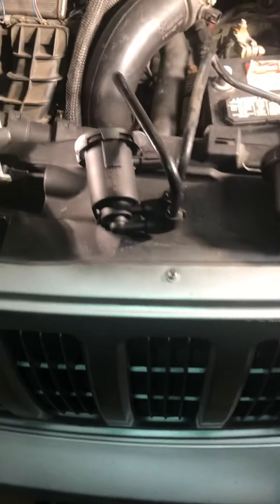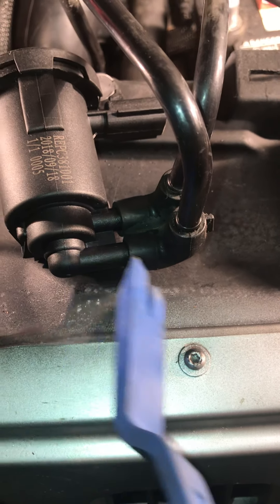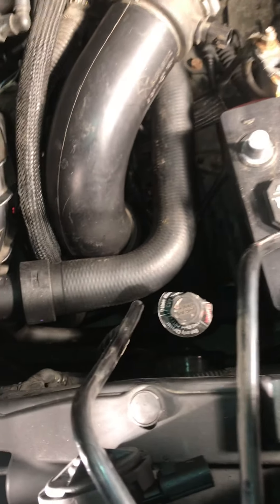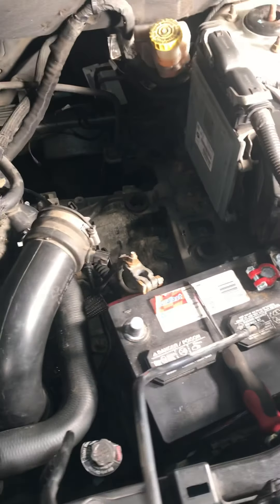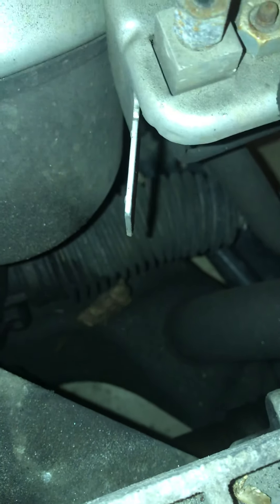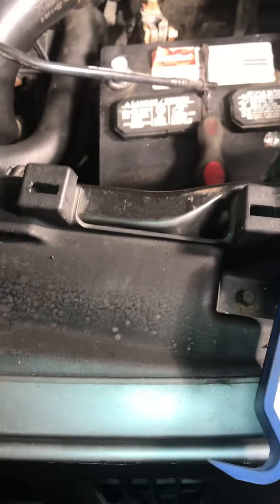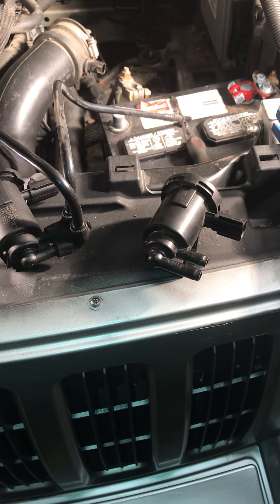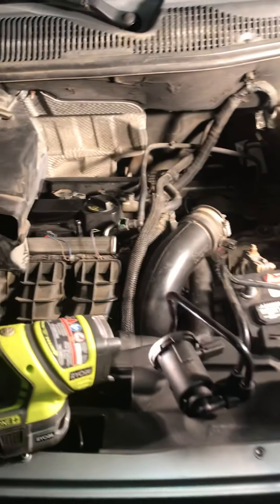HOW TO REPLACE PURGE VALVE JEEP COMPASS 2WD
This video purpose is mainly for part and location identification. I originally had trouble locating the purge valve on this 2007 Jeep.